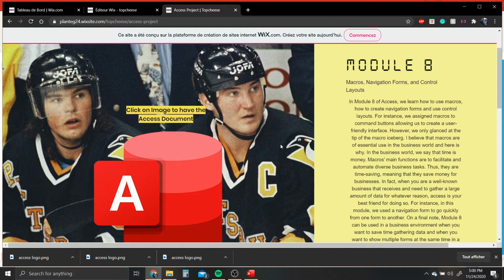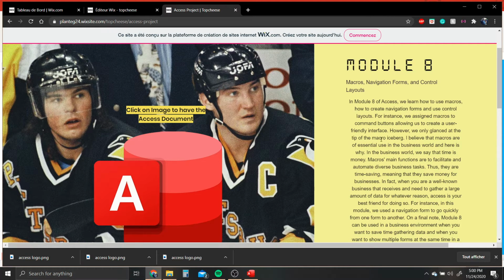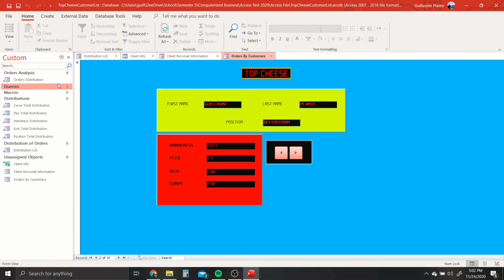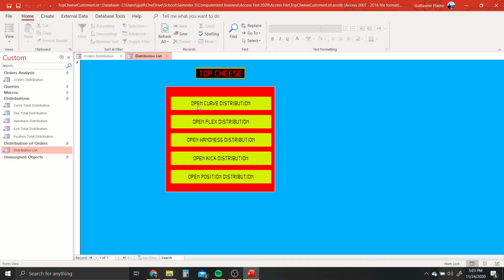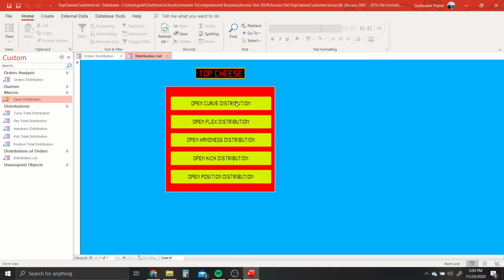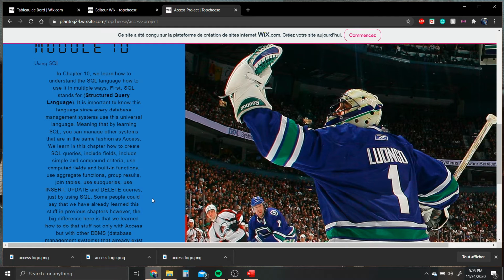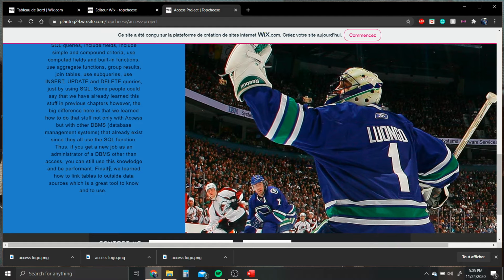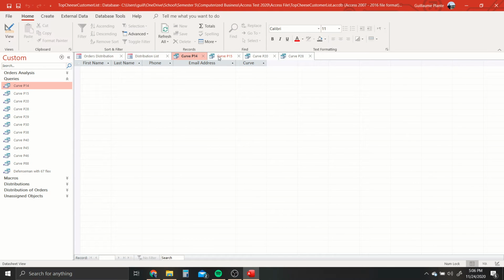Access Test GP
Access Test GP 2020